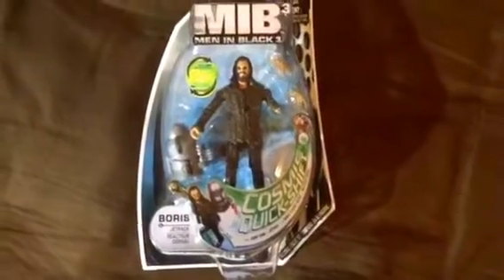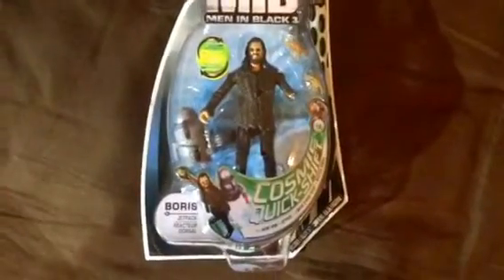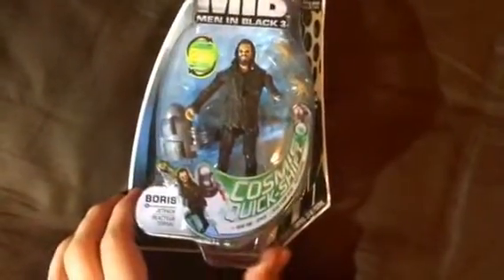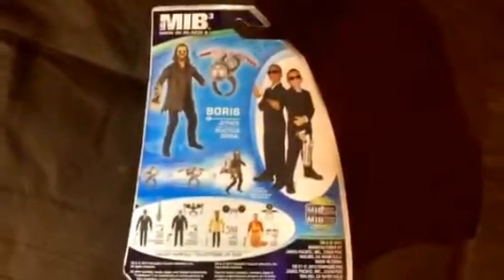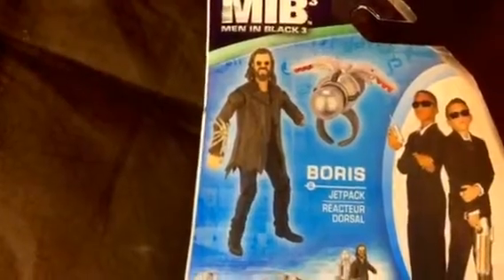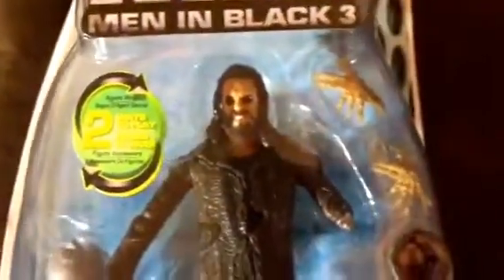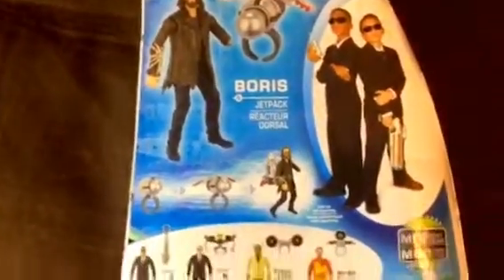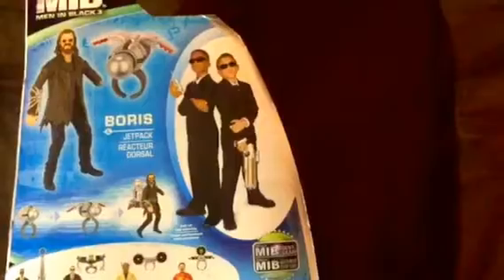Figure Review: Men in Black 3: Boris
one of a few characters released in 2012 from the movie MIB3.